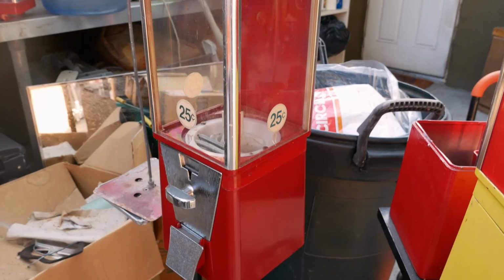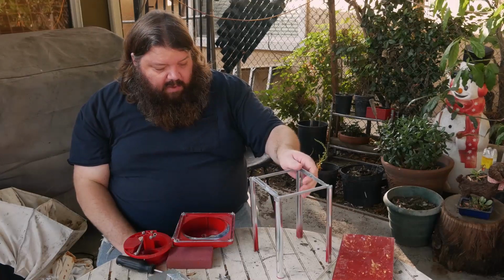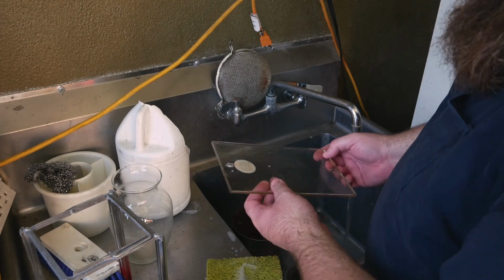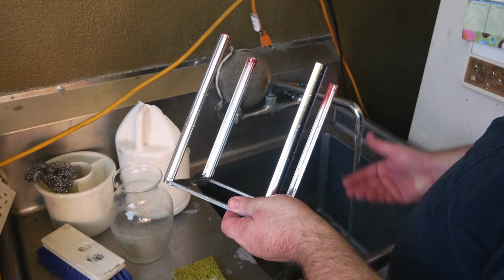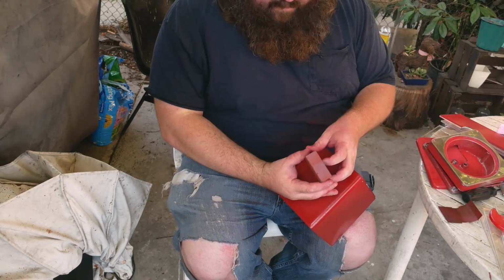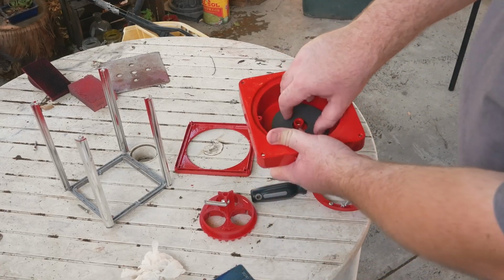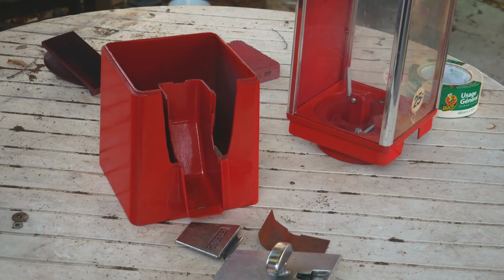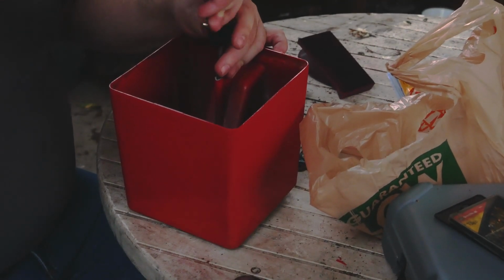Refurbishing Paint on an Oak Gumball Vending Machine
Our first video and it's all about refurbishing the paint of an Oak gumball machine. Vend Craft owner and host, Justin Banner, takes you through the process of disassembly, cleaning, sanding, reassembly, and painting as well as the "unique character" of this gumball vending machine. How does it turn out and does it all go smoothly? You'll have to watch to the end to find out.

Vend Craft is dedicated to the art of refurbishing, restoring, and customizing gumball machines, candy dispensers, and other vending machines. We teach by documenting the work we do on video here on YouTube. We also provide services for these machines for the Los Angeles area.

Online store coming soon!